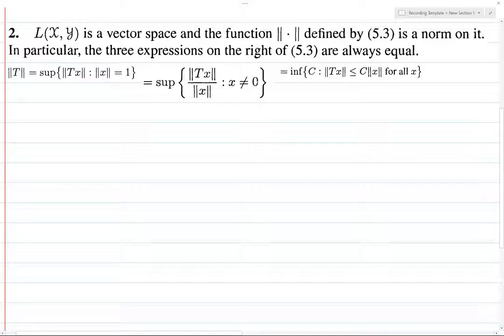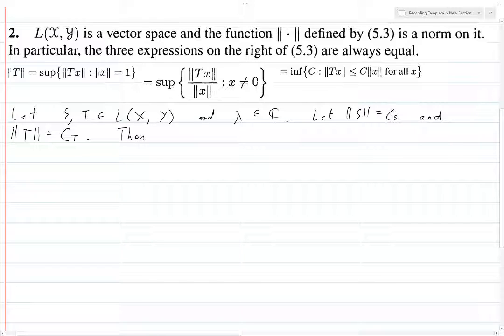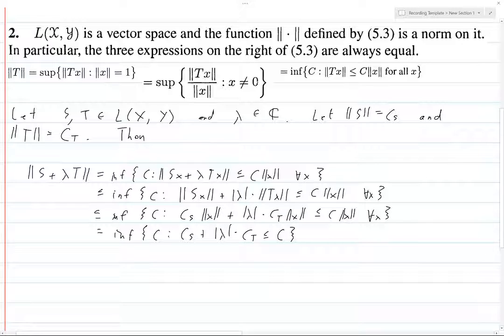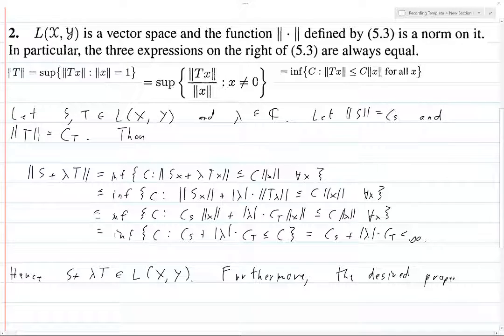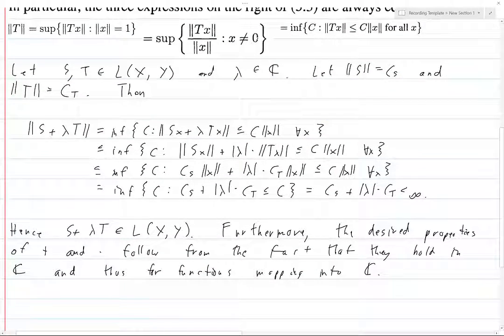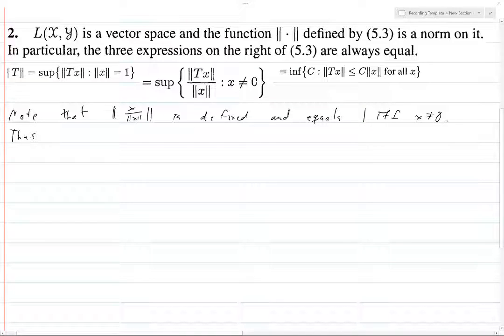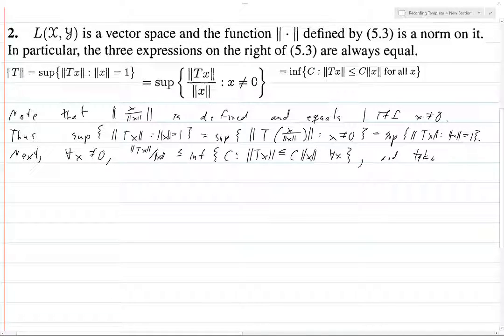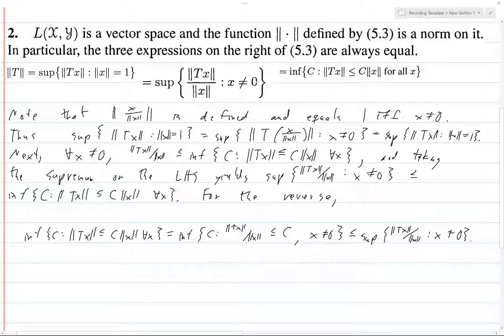Folland Chapter 5 Exercise 2